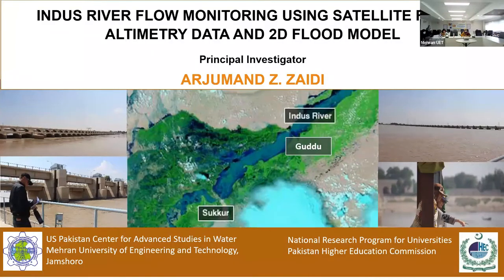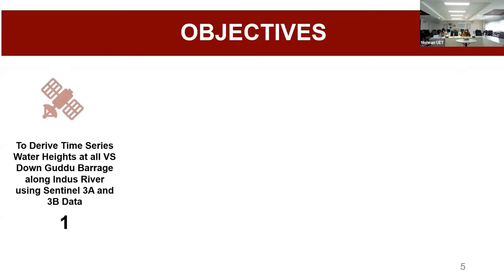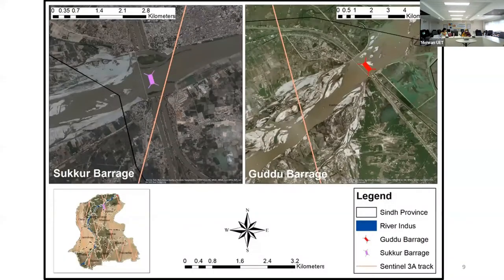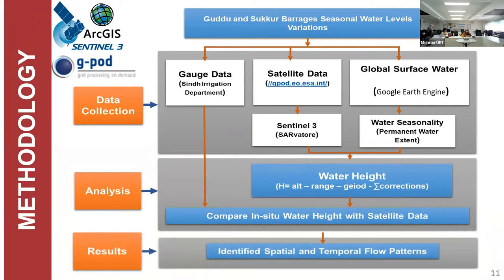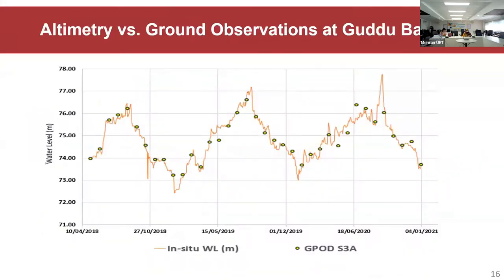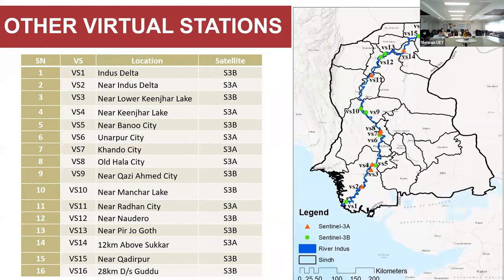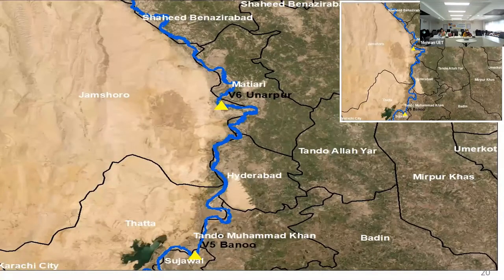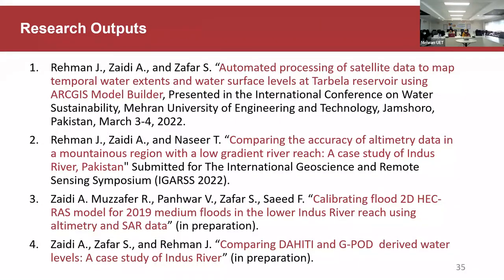Introduction & Overview of the Course by Dr Arjumand Zaidi, USPCAS-W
Introduction & Overview of the Course by Dr Arjumand Zaidi, USPCAS-W - Training on "Water Resources Management using Geo-Spatial Techniques - with emphasis on Hydrologic model & satellite RADAR altimetry for inland water monitoring."